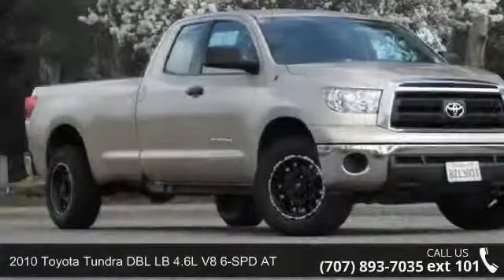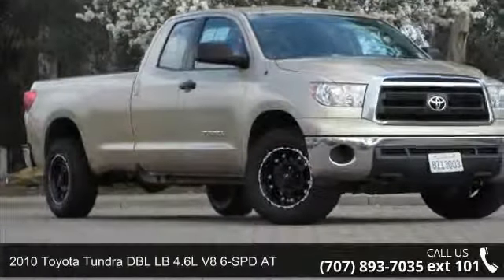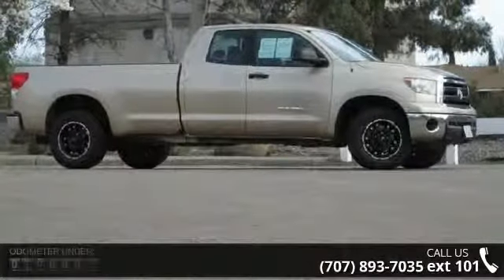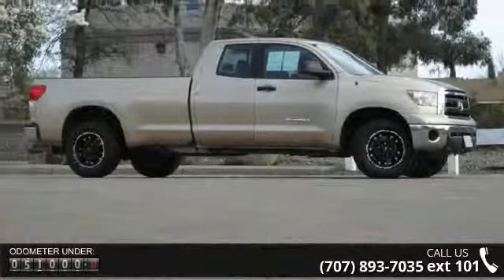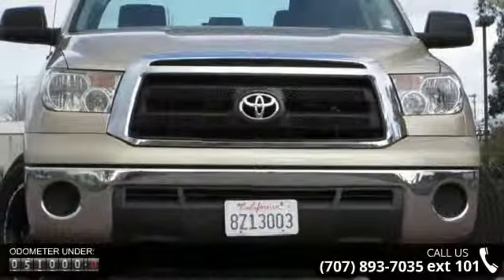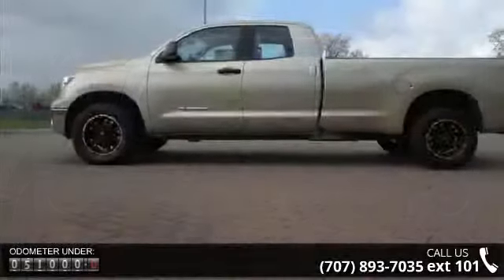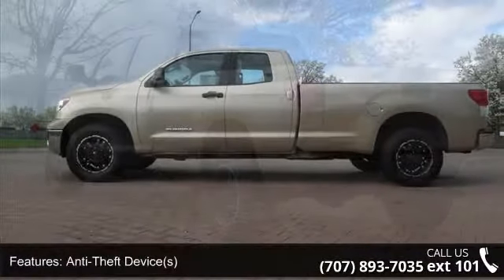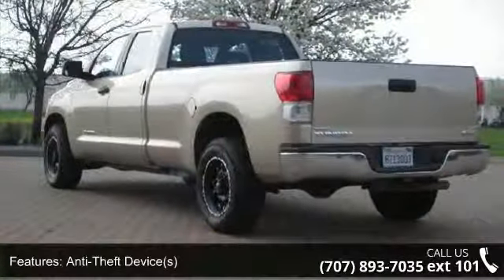2010 Toyota Tundra DBL LB 4.6L V8 6-SPD AT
This vehicle is a Powerhouse. Great for towing.  Some features include: 4 wheel disc brakes, Dual front impact airbags, Electronic stability, Front center armrest w/storage, Front dual zone A/C, Knee airbag, Low tire pressure warning, Outside temperature display, Rear split-bench seats, Rear step bumper, Remote keyless entry, 6 speakers, Split folding rear seat, Traction control, and Trailer hitch receiver.  Hurry in today for a test drive!  Previous rental.